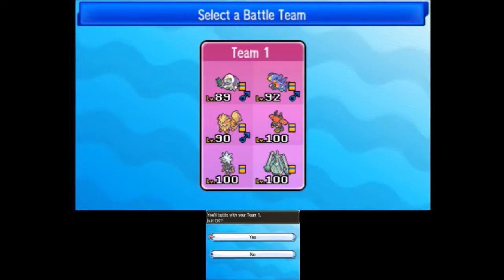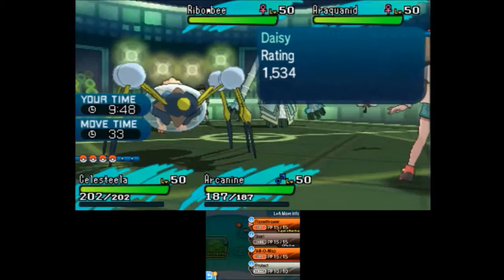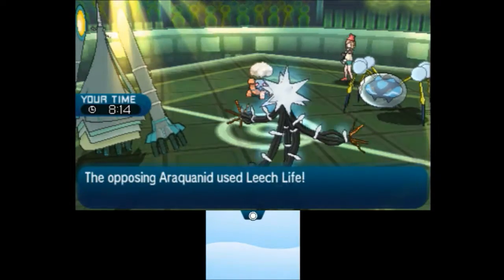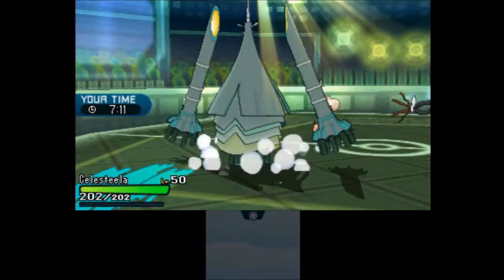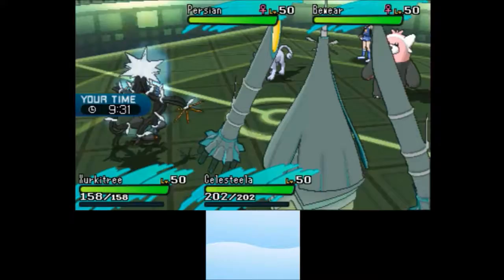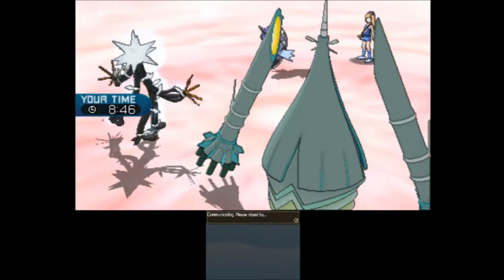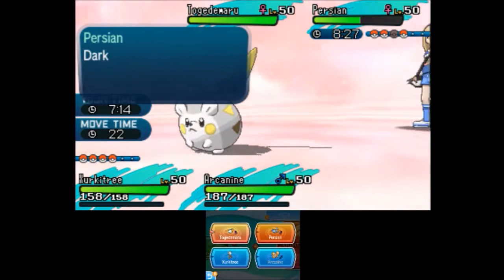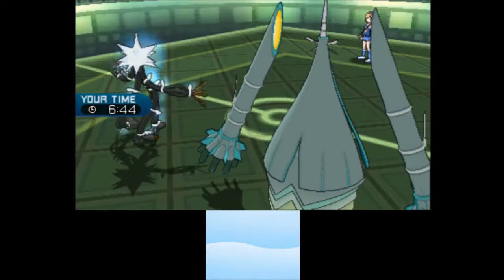VGC '17 Battle Spot Live #1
Wanna have a battle? Get in touch

The rights to all characters, music and software in Pokemon Sun and Moon belong to The Pokemon Company, GAME FREAK, and Nintendo.